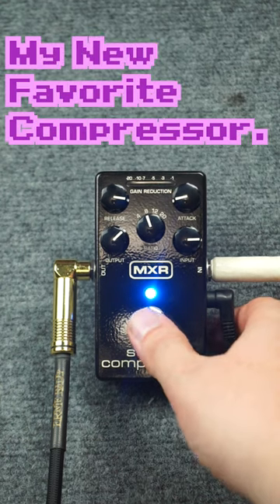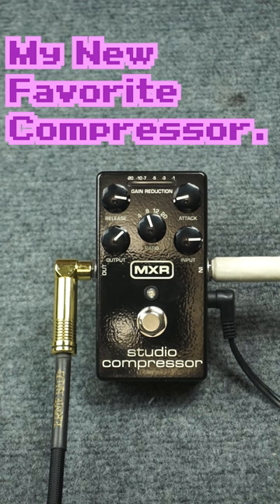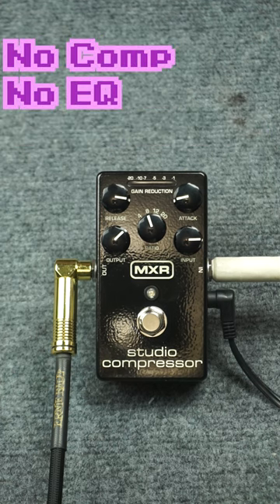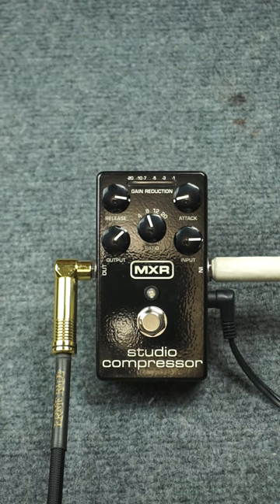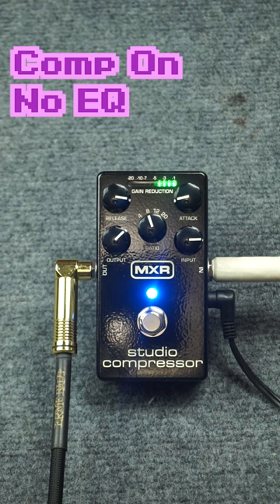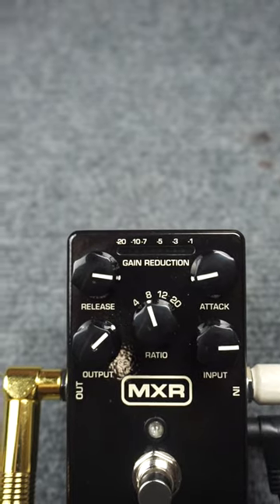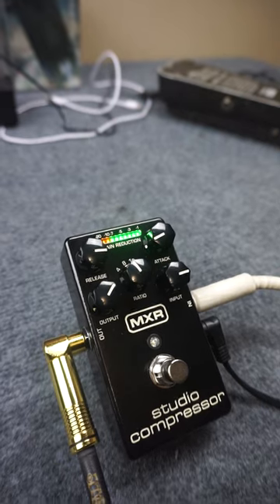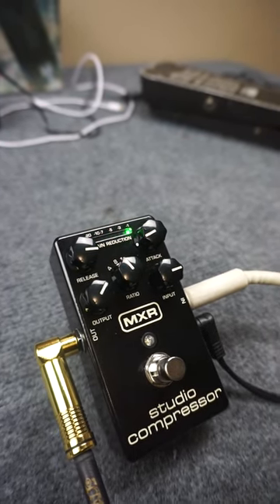MXR Studio Compressor Bass Demo - Tube Amp - Humbucker - Shure SM57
MXR Studio Comp Pedal, Burny HB-65, Mesa Boogie D180, Shure SM57.
No eq or any other tone shaping used, just pedal and bass.